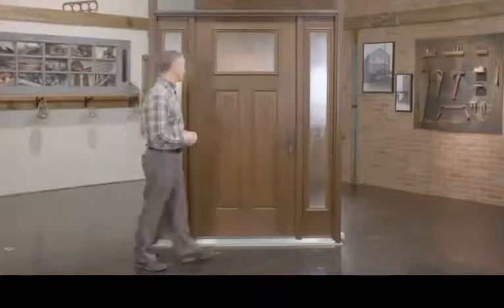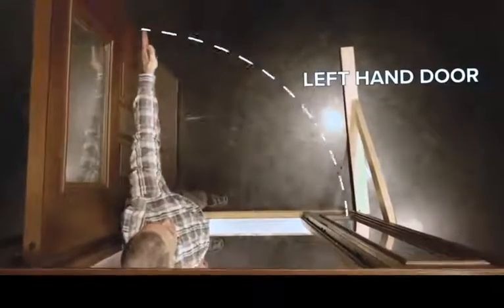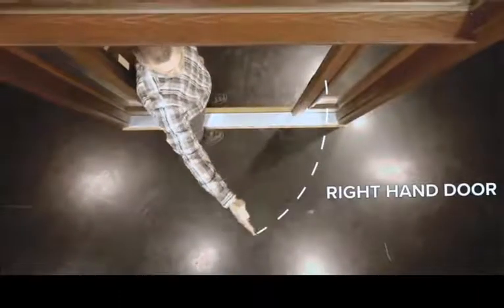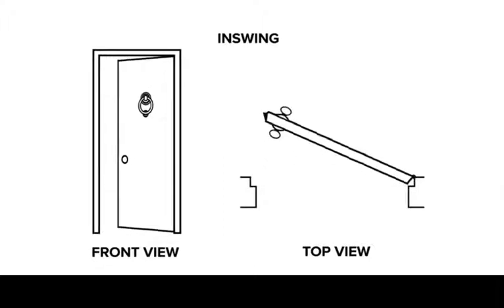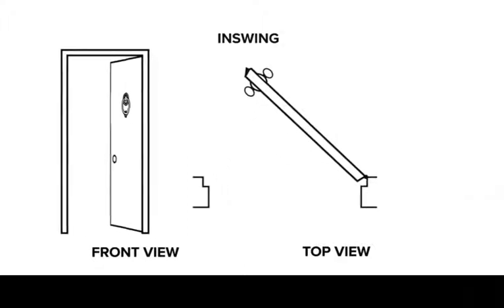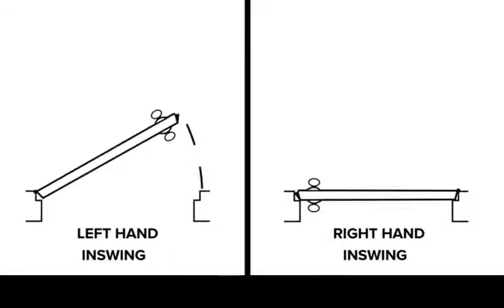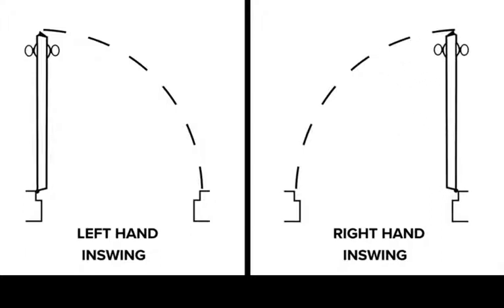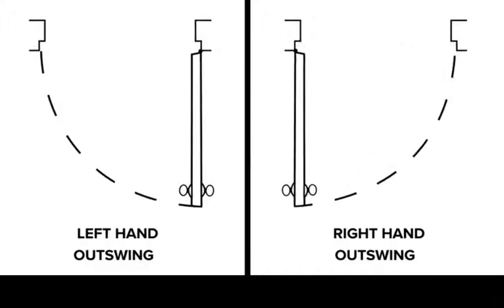How to Determine Exterior Door Handing by REEB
Specifying handing is necessary when configuring a door unit. Brian Young from REEB explains how to determine your door's handing.